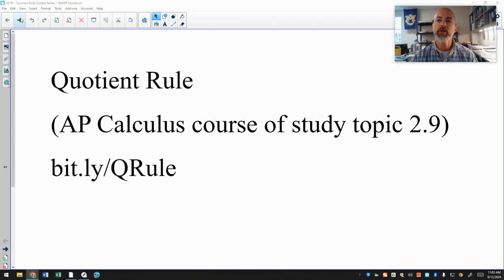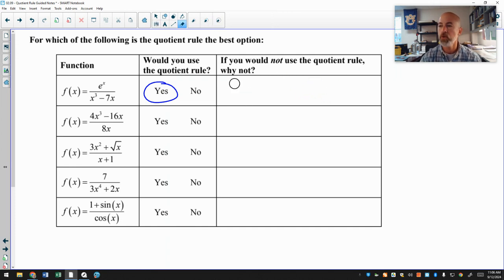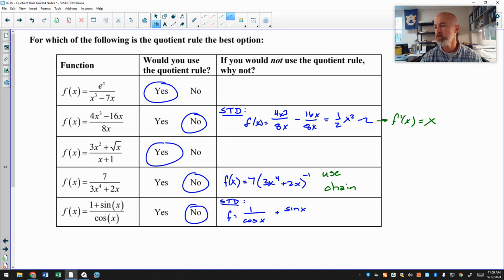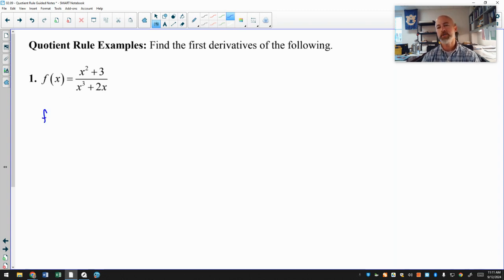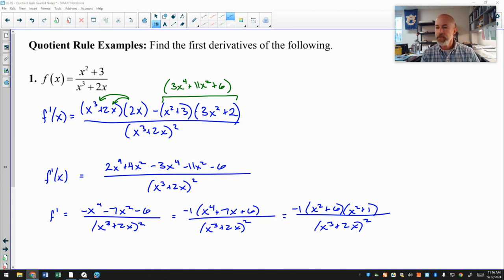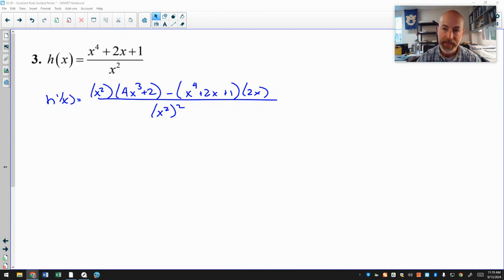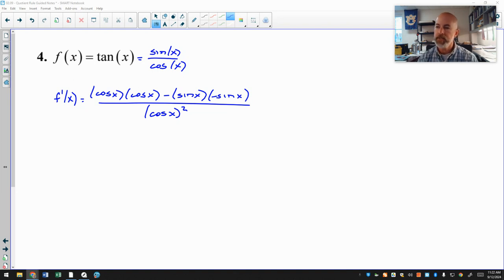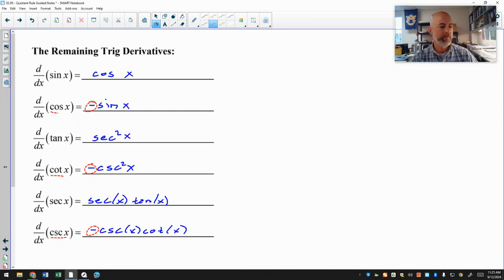Quotient Rule Lesson (AP Cal topic 2.9)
This lesson introduces the quotient rule for derivatives and shows four examples of using the quotient rule.